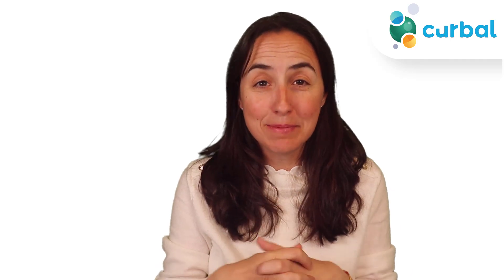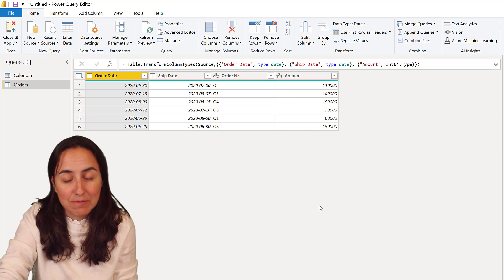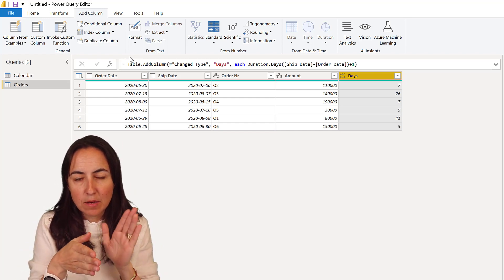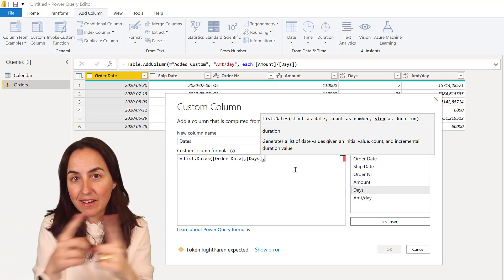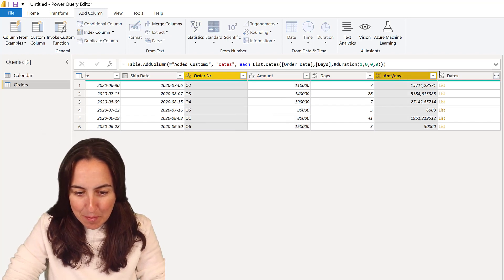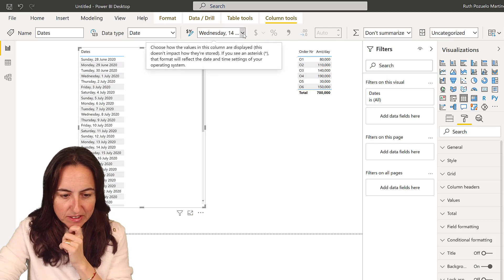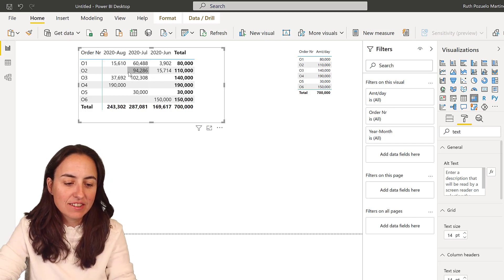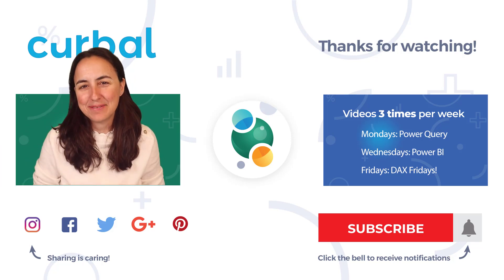Create allocation table and visualize it in a Gantt Charts with matrix in Power Query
In this video I will show you how you can create an allocation table in Power query and display the results in a Gantt chart using only the Matrix available in Power BI.